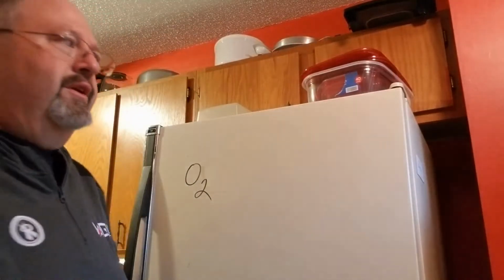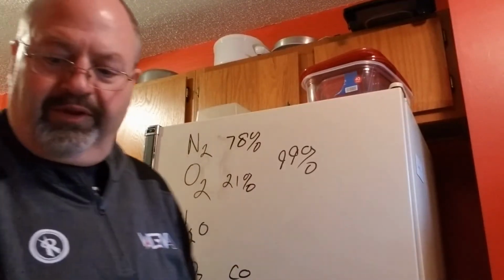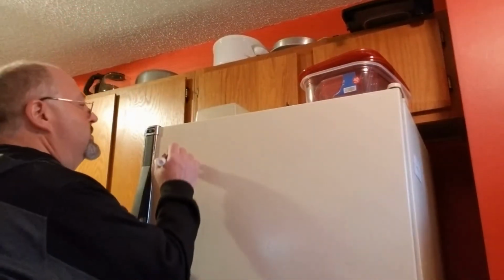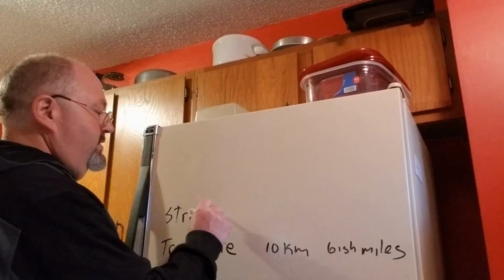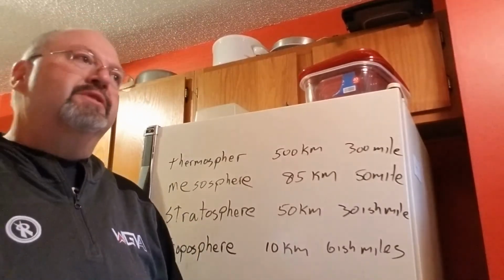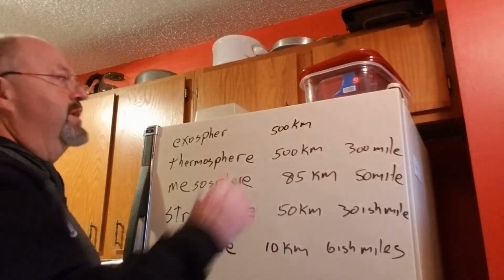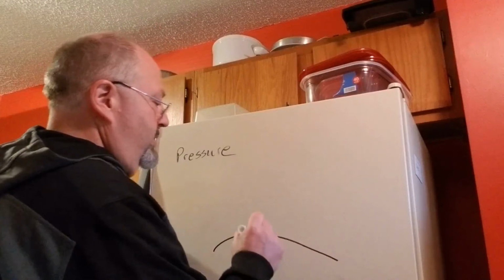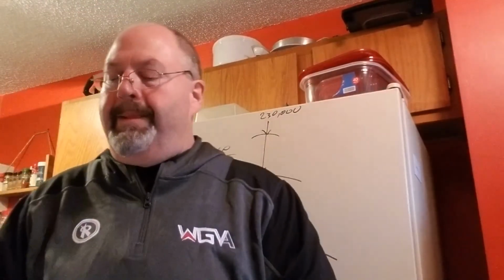Introduction to the Atmosphere